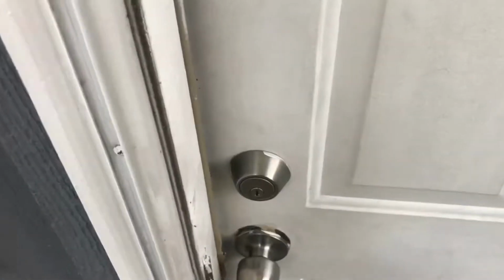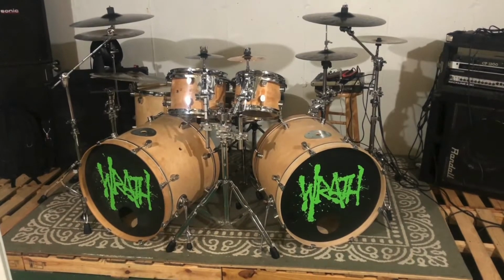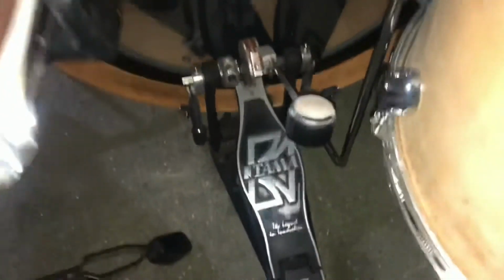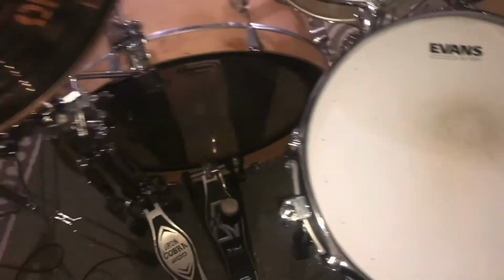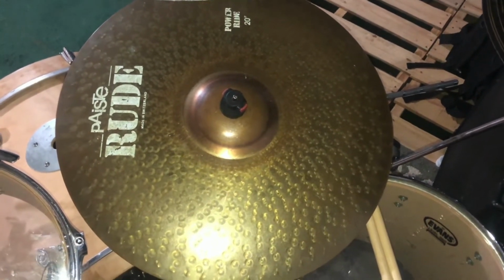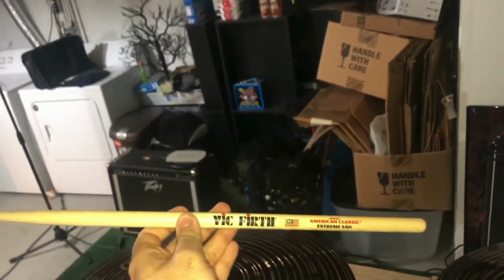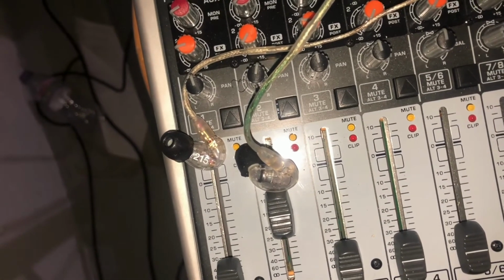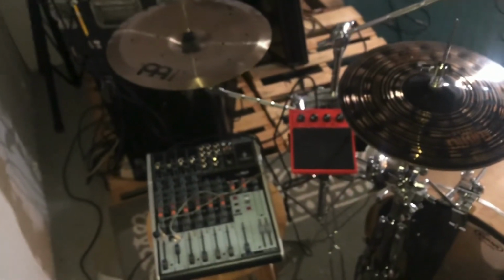Drum walkthrough with Jake Fromkin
WRATH Twitter- @wrath_band

WRATH latest album RAGE out now!